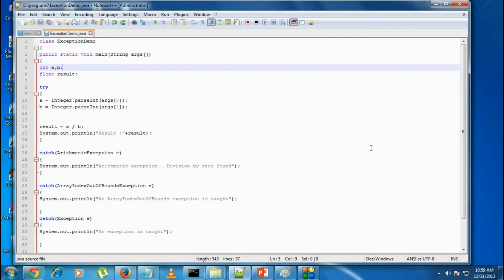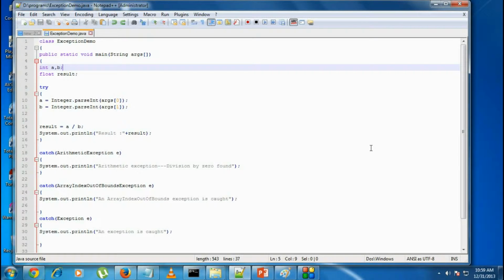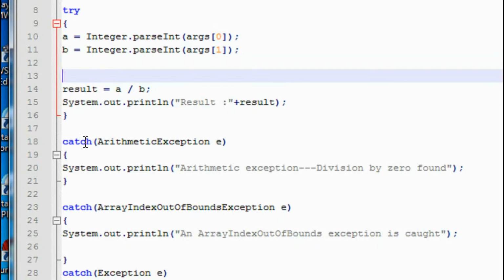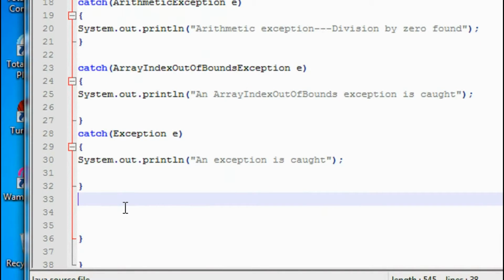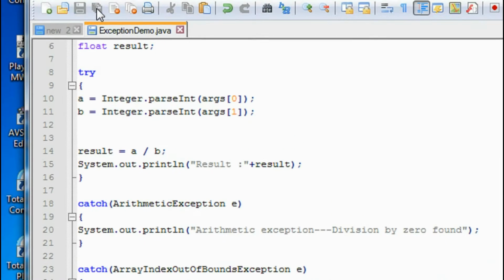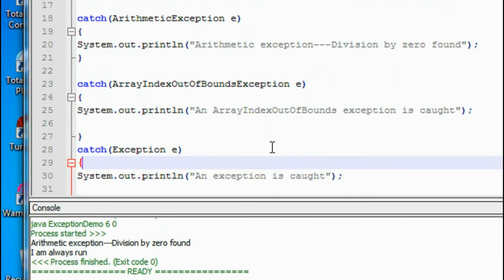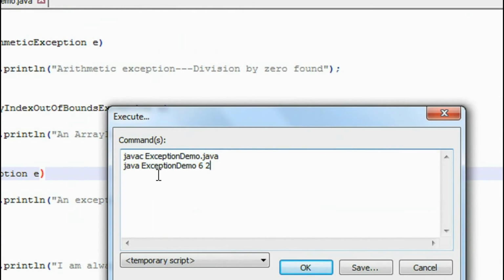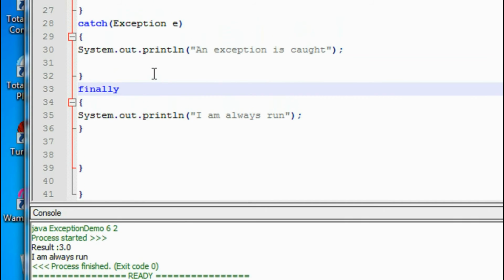Java tutorial for beginners 49 try catch and finally